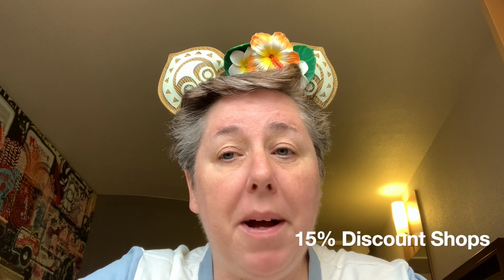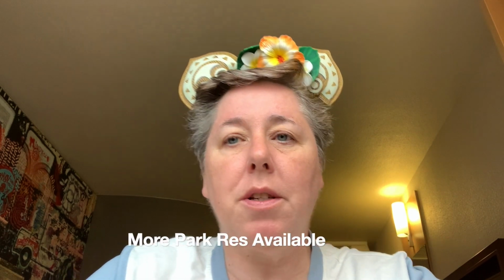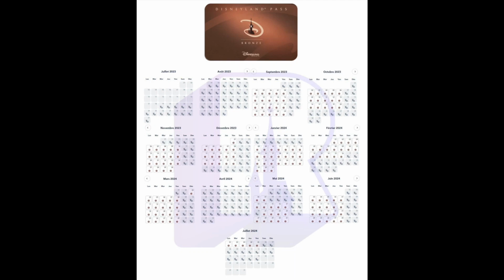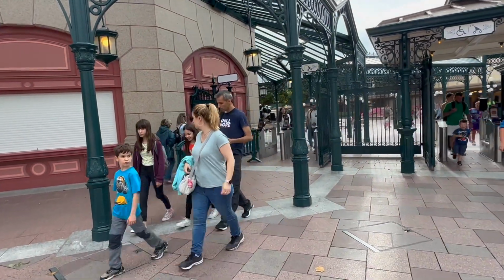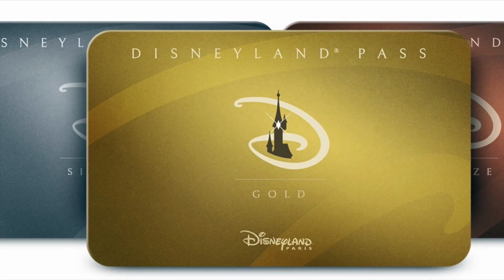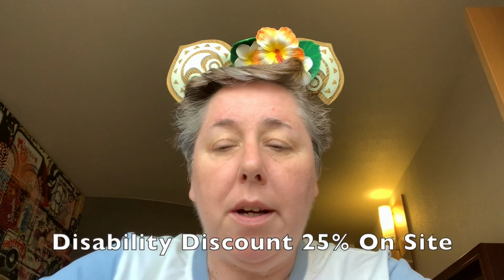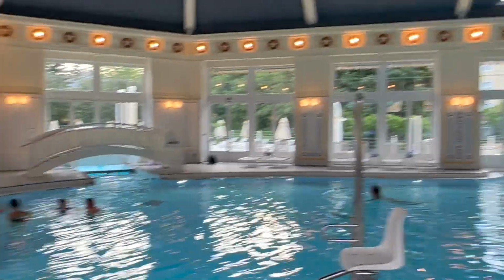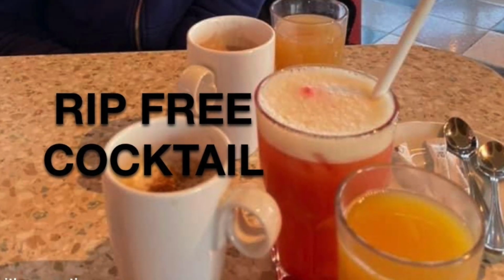New Disneyland Passes replacing Annual Passes at DLP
A Detailed Explanation of the new Disneyland Pass at Disneyland Paris

⛔Rules for comments:
(under pain of suppression)
- No spam, no ads or personal promotion and professional...
- No inappropriate comments or INSULTANTS
 (inappropriates comments on the physical, the behavior
  or the place of the video and other)